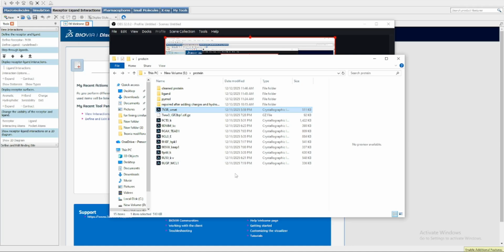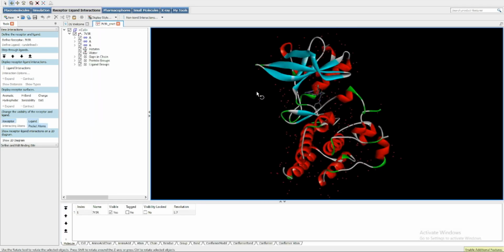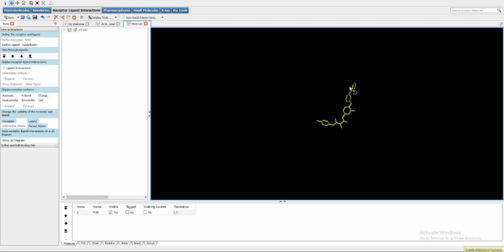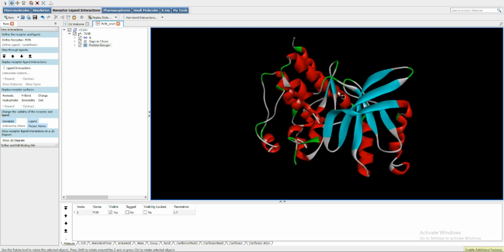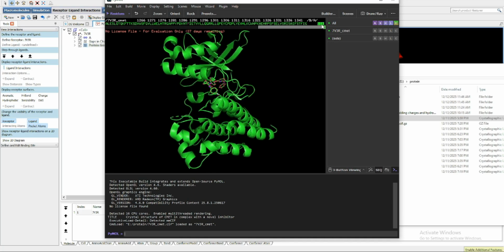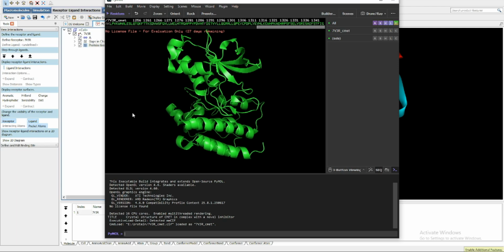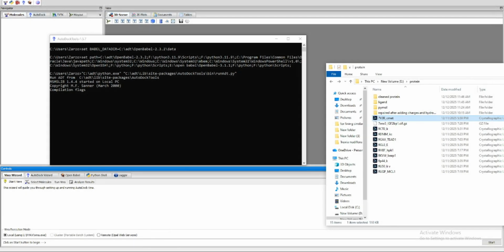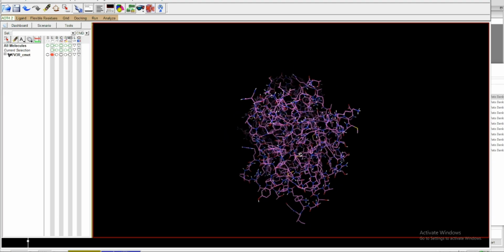Protein Cleaning and Preparation with Discovery Studio, Pymol and Auto Dock